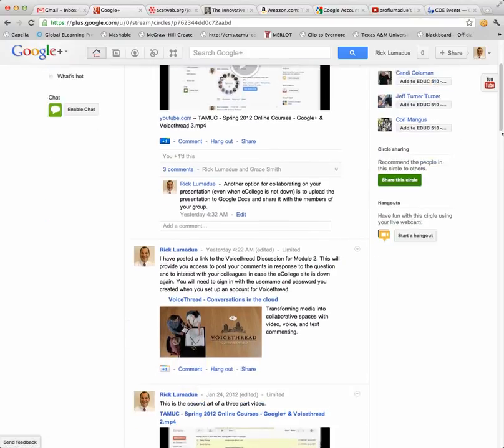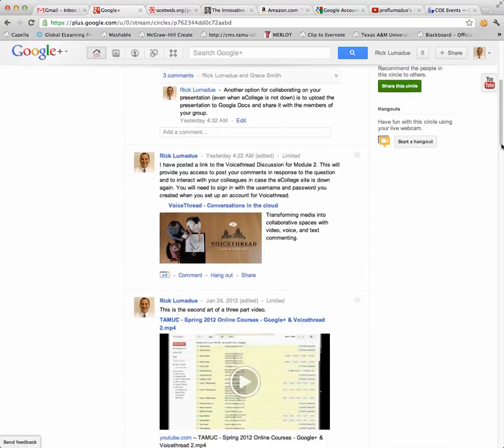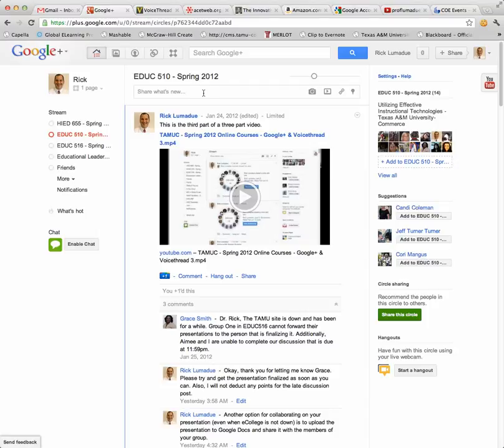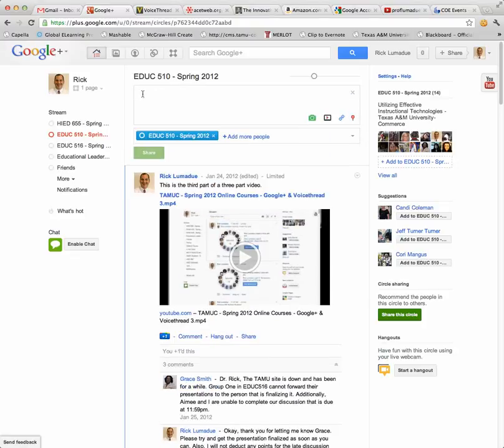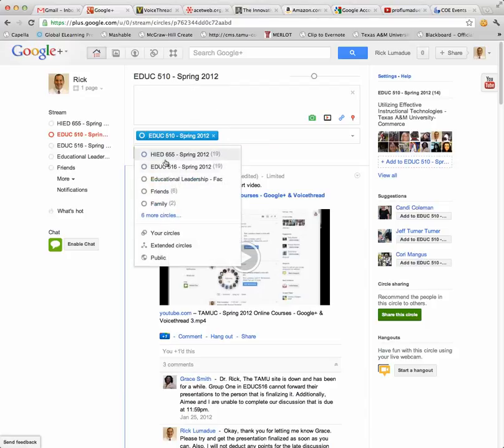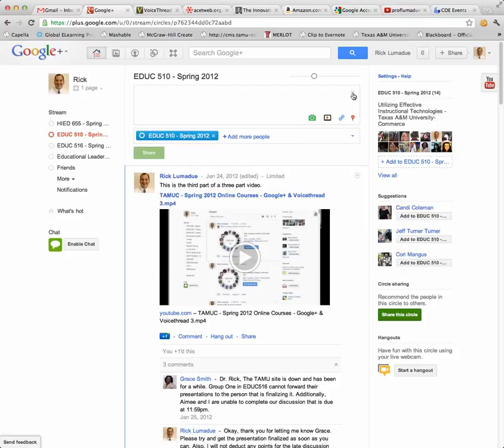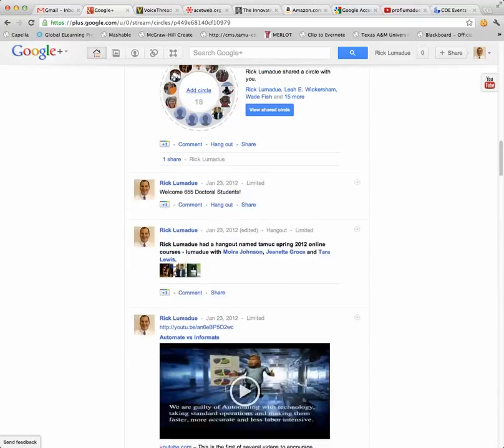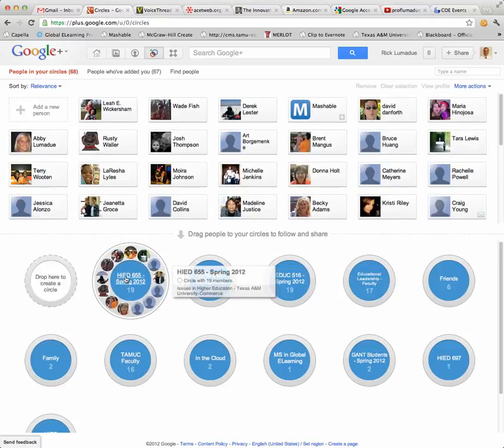Video Announcement beginning Module 3.mp4